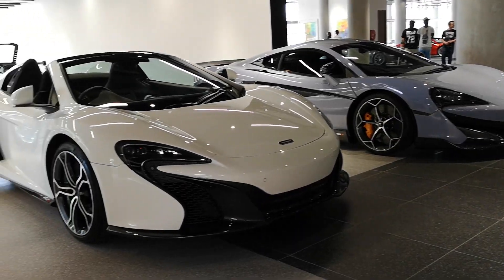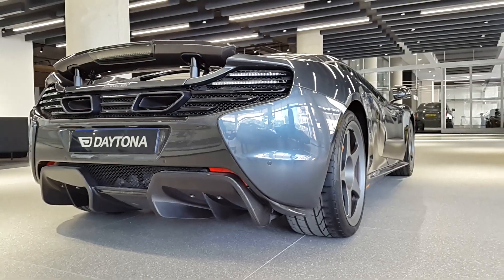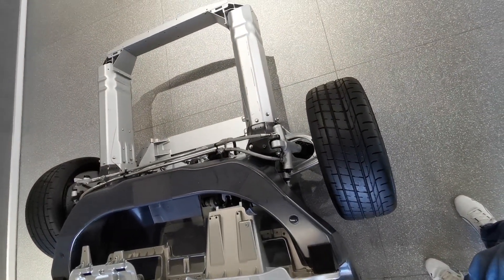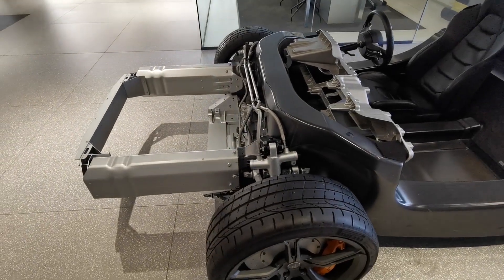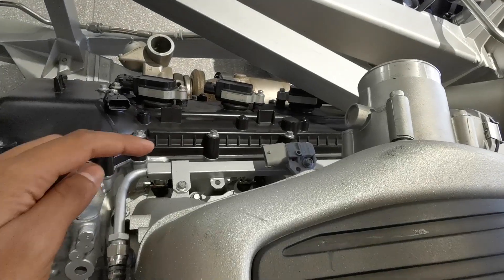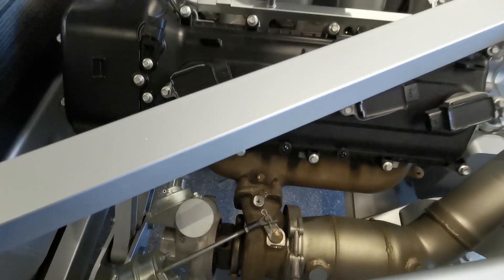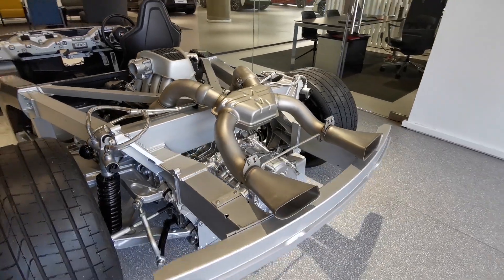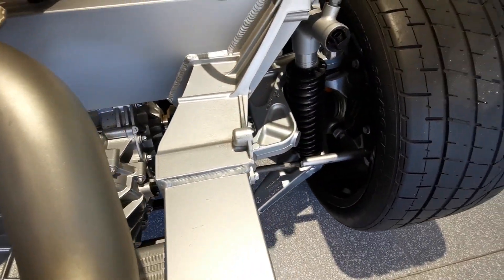McLaren MP4-12C Chassis and Engine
A brief overview on the McLaren MP4-12C chassis design and engine explanation.
Filmed at Daytona Melrose Arch (Feb 2020)